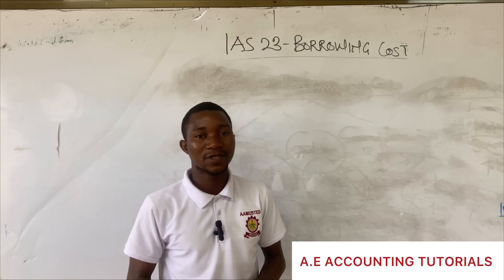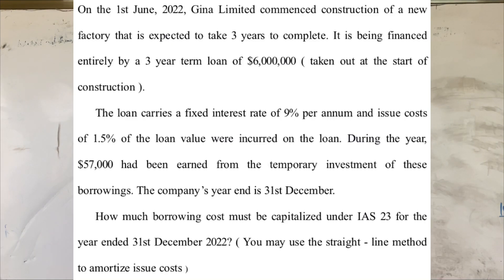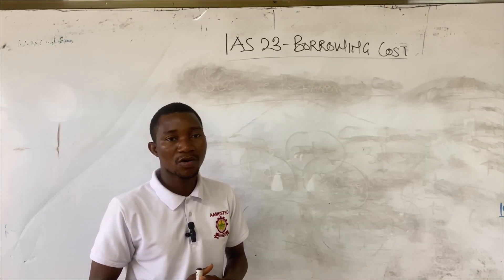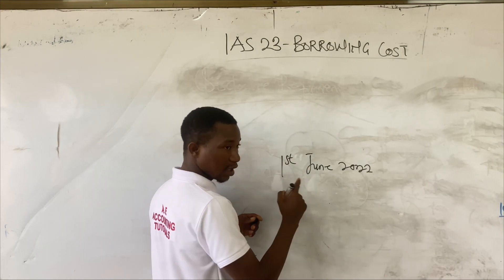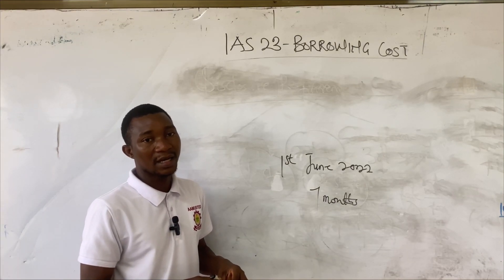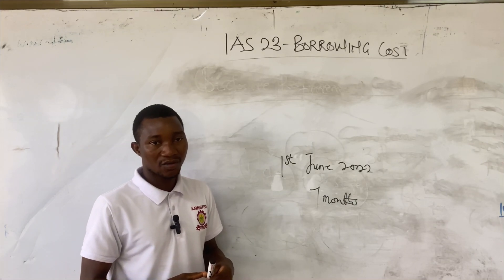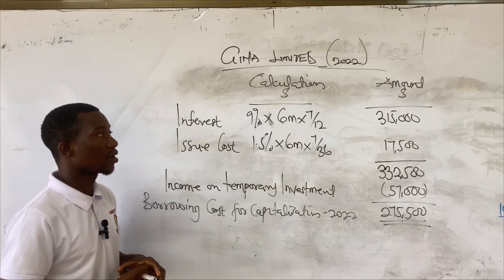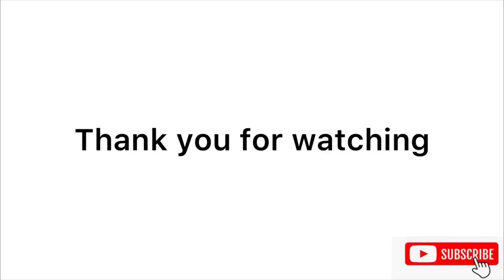IAS 23 - BORROWING COST. PART 3. Financial Reporting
IAS 23 - BORROWING COST

Calculation of borrowing costs on specific borrowing